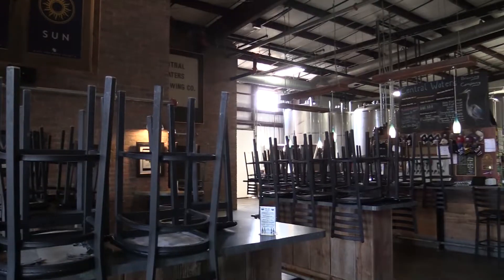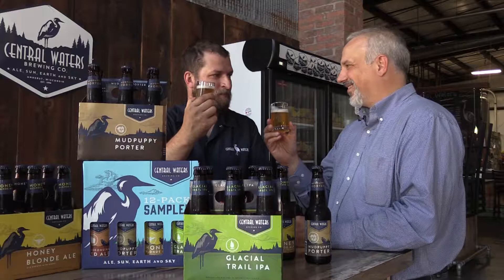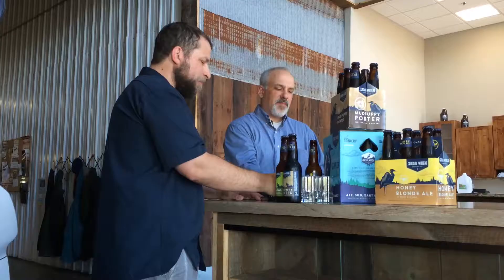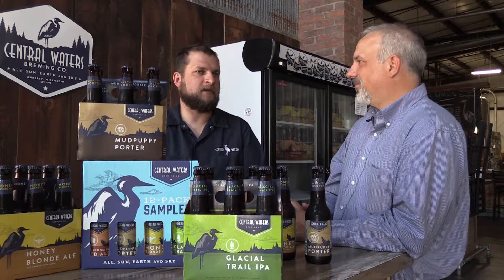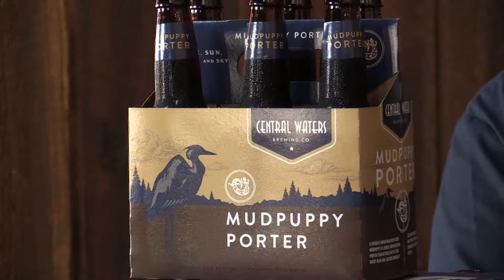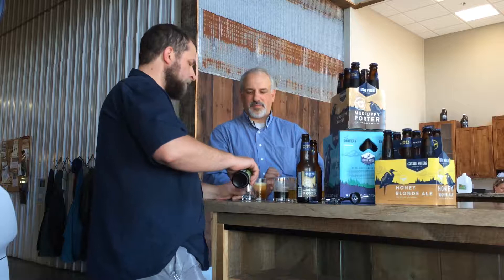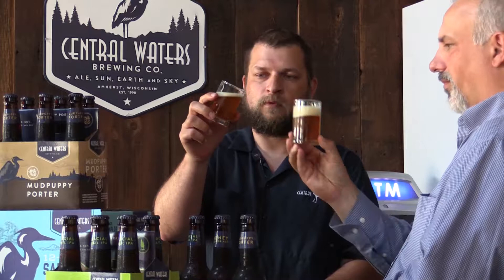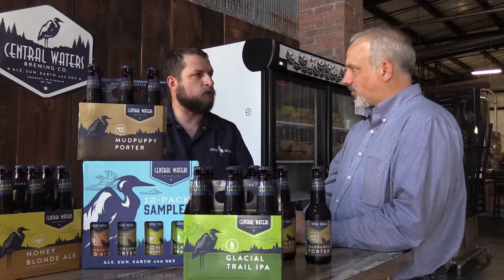Central Waters Brewing has diverse line of beers | Savor the Flavor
Central Waters Brewing co-owner Anello Mollica talks with Dan Higgins of WisBrewView about a few of the craft beers in their diverse portfolio and that they have something for everybody. (Sept. 8, 2015)